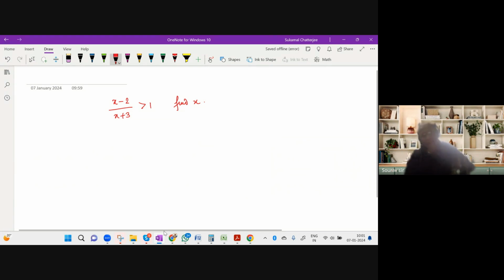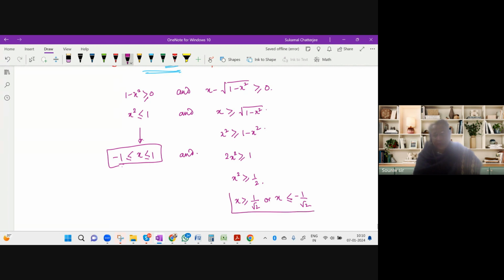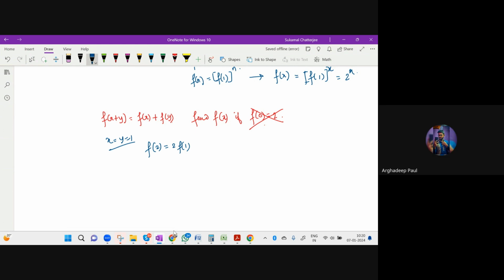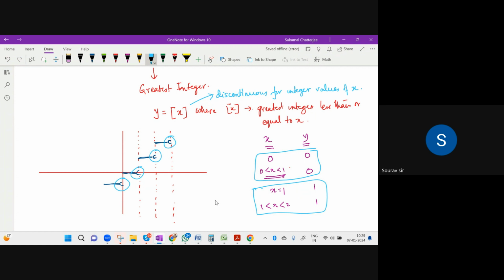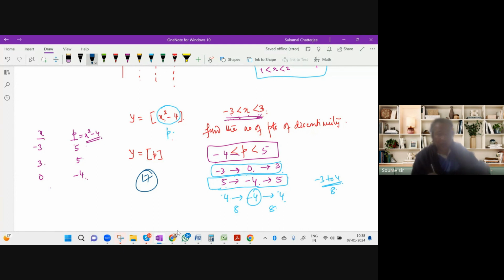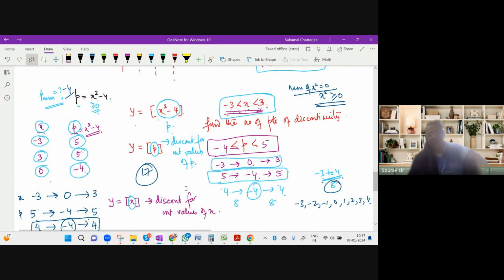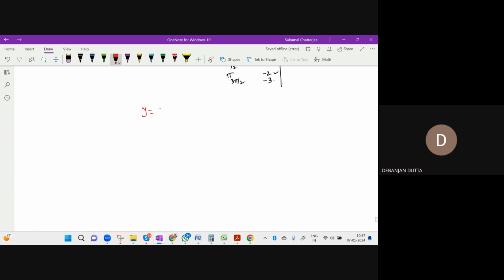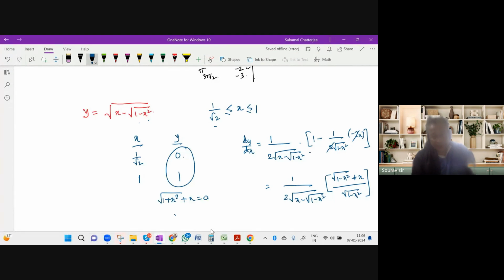ISI B.STAT/B.MATH/BSDS Crash Course Classes: Topic - Functions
Looking to ace your ISI B.Stat/B.Math/BSDS entrance exams? Look no further! Join Sourav Sir's Classes for an intensive crash course focusing on the fundamental topic of "Functions." With a proven track record of success, our comprehensive program is tailored to provide you with the skills and knowledge necessary to excel in these competitive exams.

In this YouTube video, Sourav Sir himself delves deep into the intricacies of functions, offering clear explanations, insightful examples, and effective problem-solving techniques. Whether you're a beginner seeking to build a strong foundation or an advanced student aiming for mastery, our crash course has something for everyone.

At Sourav Sir's Classes, we understand the importance of personalized attention and interactive learning. Our experienced faculty members are dedicated to guiding you through every step of the learning process, ensuring that you fully grasp the concepts and excel in your exams.

With our online platform, accessing high-quality education has never been easier. or reach out to us at 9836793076 via call or WhatsApp to enroll in our ISI B.Stat/B.Math/BSDS crash course today!

Time Stamp:
00:00 - 00:02: Introduction to Sourav Sir's Classes
00:03 - 00:10: Overview of ISI B.Stat/B.Math/BSDS Crash Course
00:11 - 00:20: Importance of Functions in Entrance Exams
00:21 - 00:35: Basic Concepts of Functions
00:36 - 00:50: Examples and Illustrations on Functions
00:51 - 01:00: Problem-Solving Techniques for Functions
01:01 - 01:05: Enroll Now at
01:06 - 01:07: End Screen and Call to Action

Don't miss this opportunity to take your exam preparation to the next level with Sourav Sir's Classes. Join us and embark on your journey towards academic success!